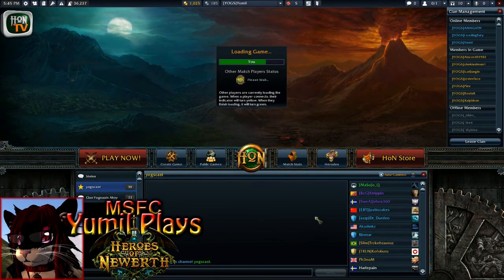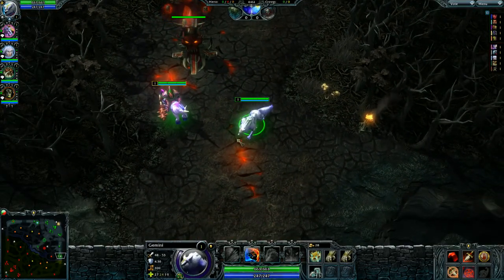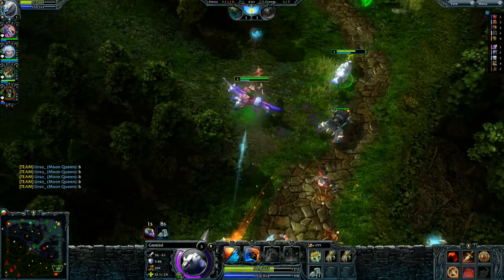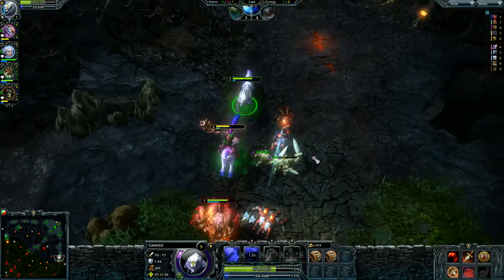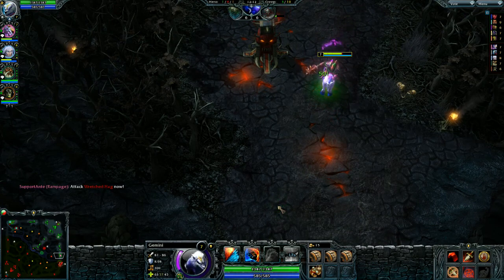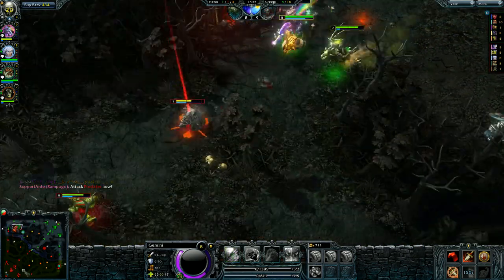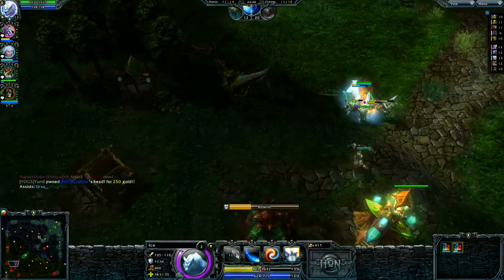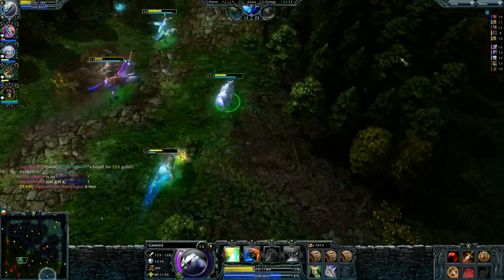HoN Yumil as Gemini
I'm getting a little better at this game and play some Gemini in 5v5 Normals.
Muchaho & Chill Out - Copyright: ANEWCHOP